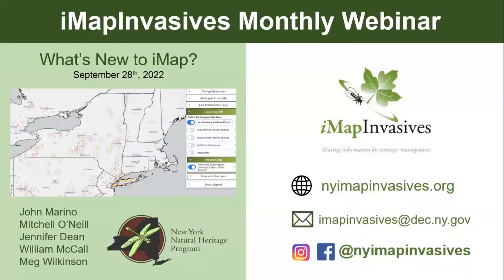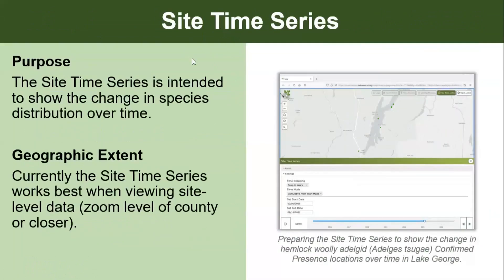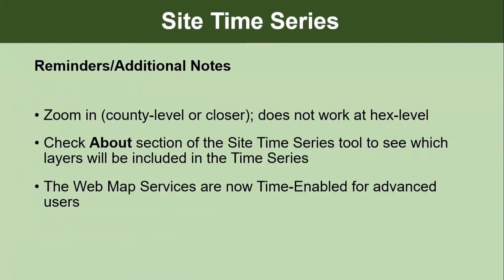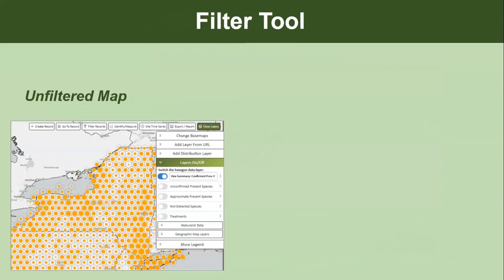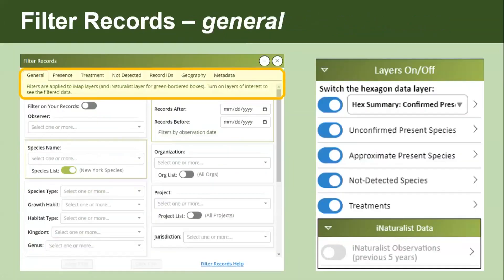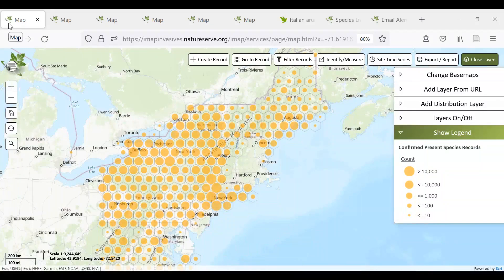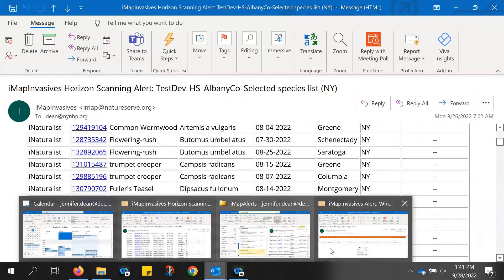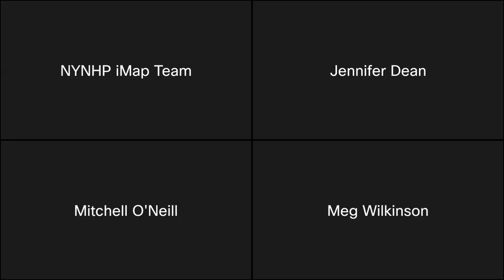What's New To iMap - 2022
Updates to the iMapInvasives from 2022:
02:12 Site Time Series (John Marino, NYNHP)
10:33 Filter Records Tool  (Mitchell O'Neill, NYNHP)
21:27 Viewing iNaturalist data in iMapInvasives (Jennifer Dean, NYNHP)
40:30 Updates to the New York Invasive Species Tiers (William McCall, NYNHP)
51:19 Additional Updates (Meg Wilkinson, NYNHP)

Webinar recorded October 28th, 2022.